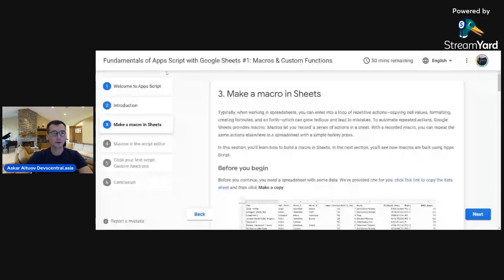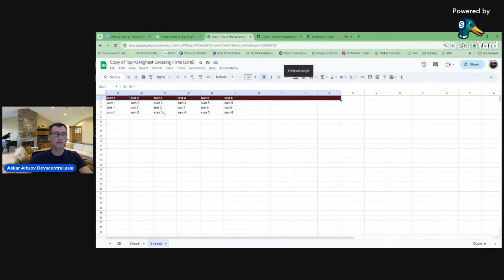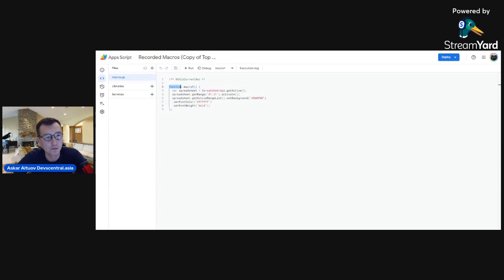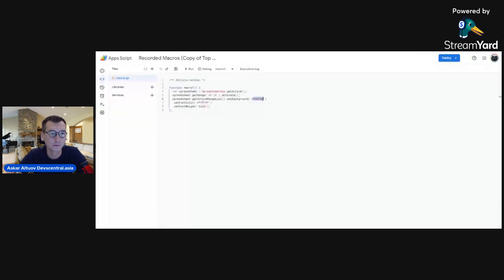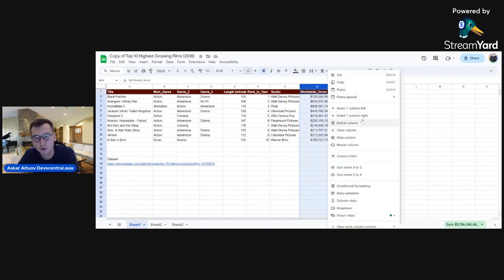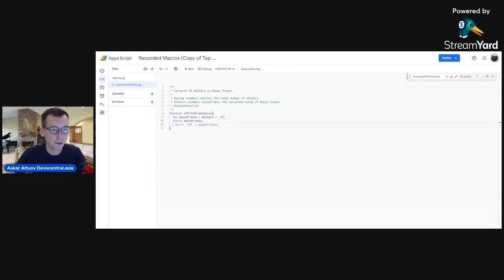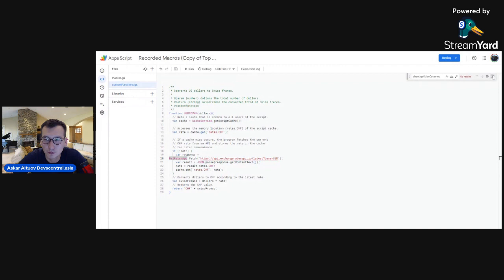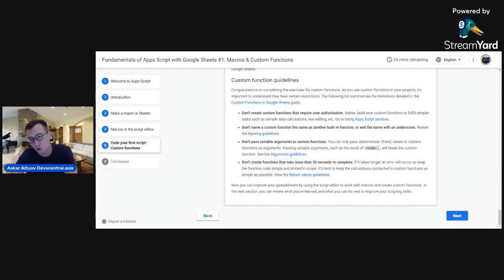Lesson 3 | Optimization modelling w/ spreadsheets | Apps script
Macros on Google sheets. How to automate basics operations.
We follow instructions from official Google developers Apps script fundamentals playlist